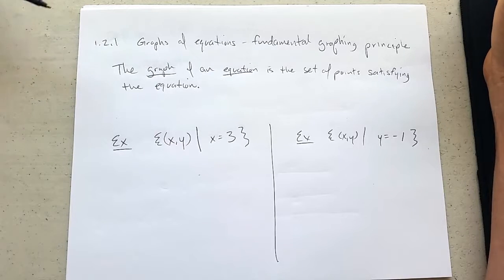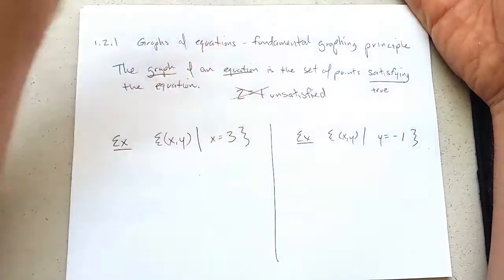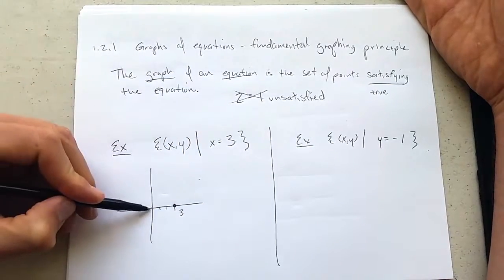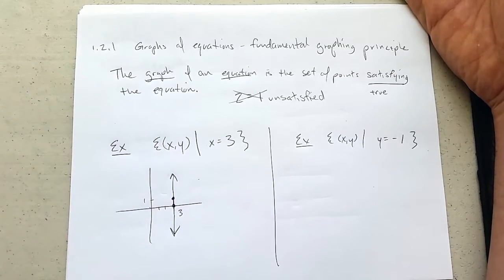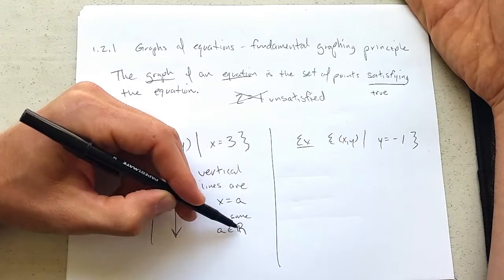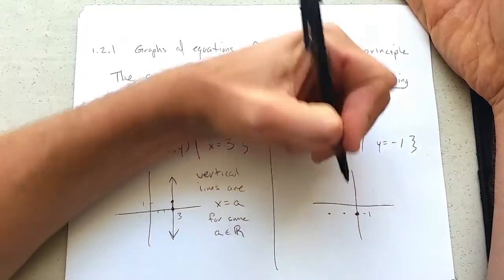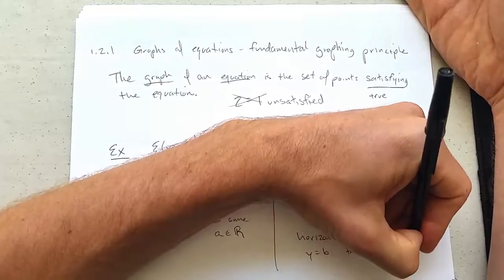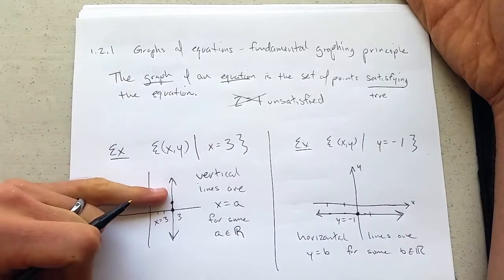1.2b College Algebra - Graphs